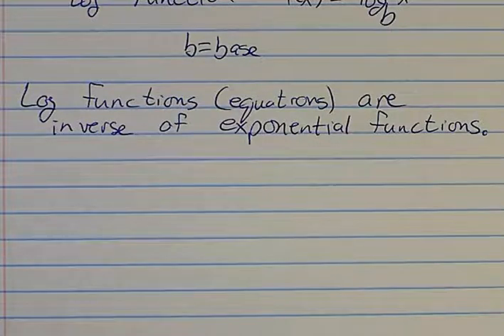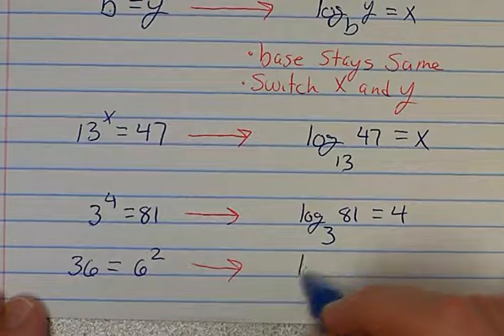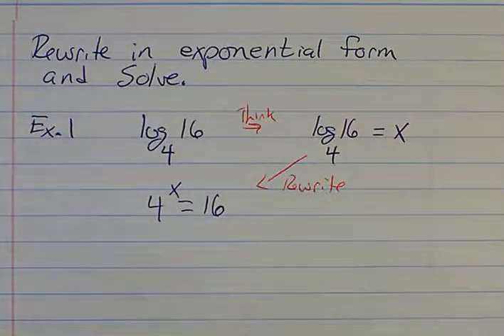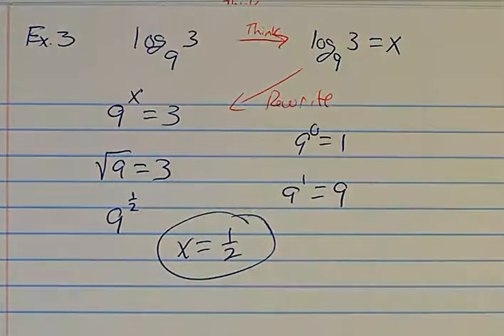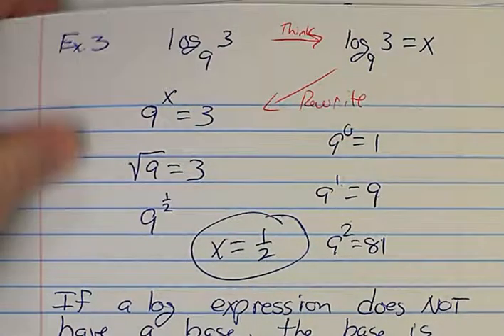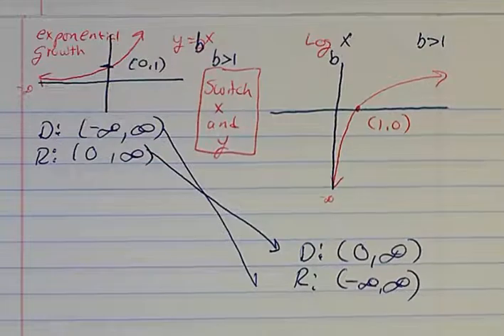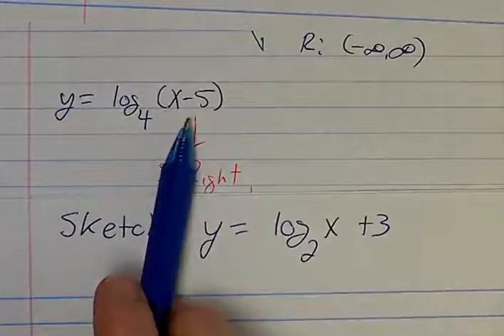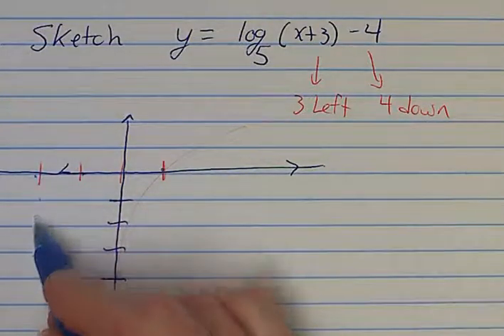7.3 Log functions